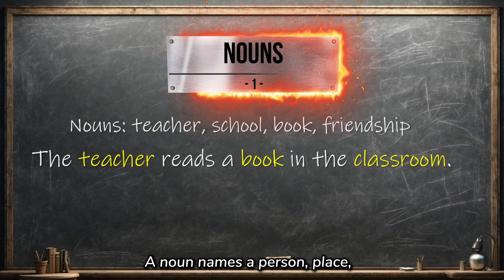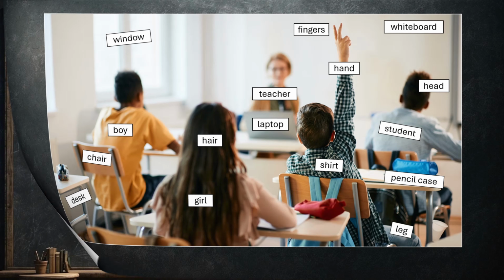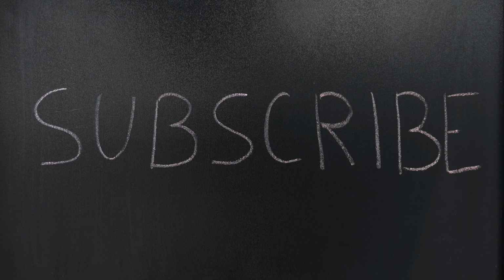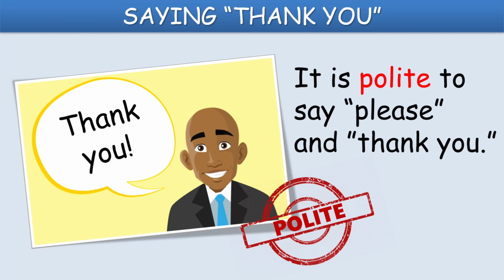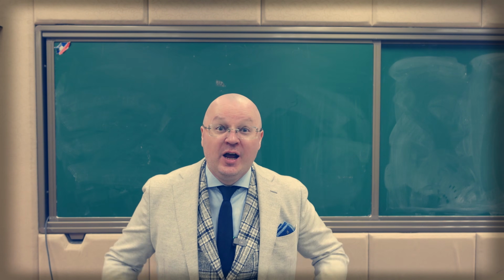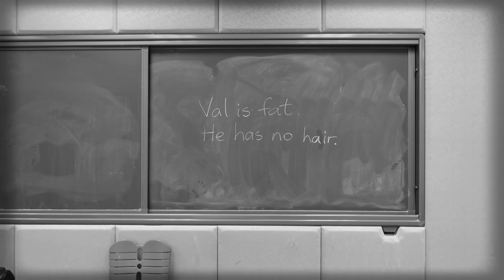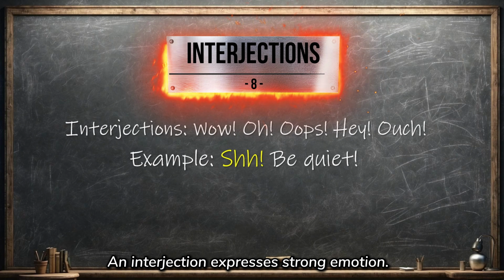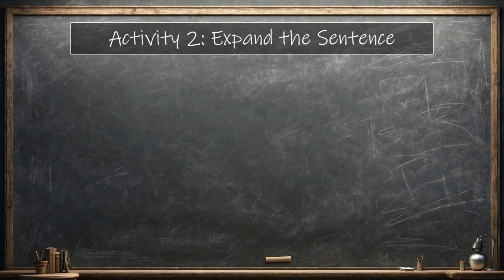8 Parts of Speech: Step-by-Step ESL Teaching Guide | Teacher Val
Grammar doesn’t have to be boring! In this video, I explain the 8 parts of speech in simple terms and show practical ways to teach them in context. Perfect for ESL teachers who want more engaging and meaningful lessons.

⏰ Timestamps:
0:00 – Stop Teaching Boring Grammar!
1:03 - 1. Nouns: Real-World Connection
1:52 - 2. Pronouns: The Substitution Secret
2:39 - 3. Verbs: Using TPR & Action
3:22 - 4. Adjectives: Describing Life Skills
4:07 - 5. Adverbs: Making Concepts Visible
4:38 - 6. Prepositions: Try This Game!
7:26 - 7. Conjunctions: Building Better Sentences
7:54 - 8. Interjections: Emotional Reactions in Class
8:37 - Four Activities That Combine Multiple Parts of Speech
10:23 - Final Thoughts: Grammar is not a goal. Communication is.